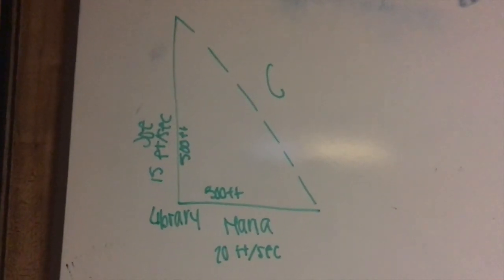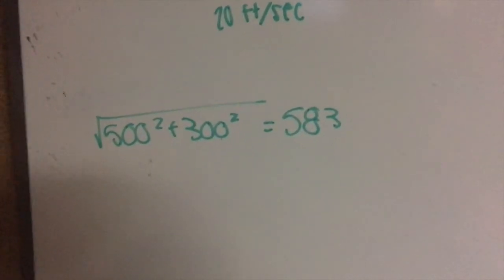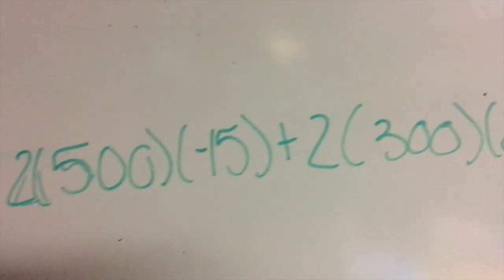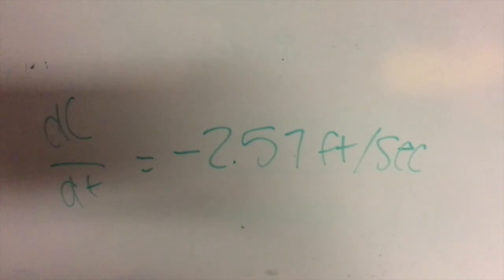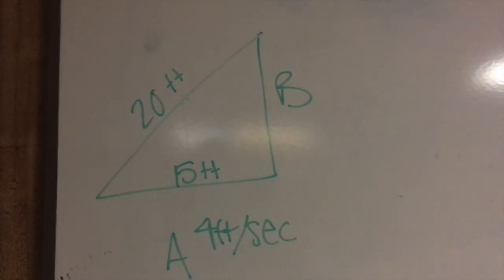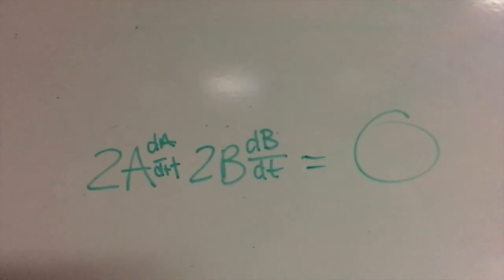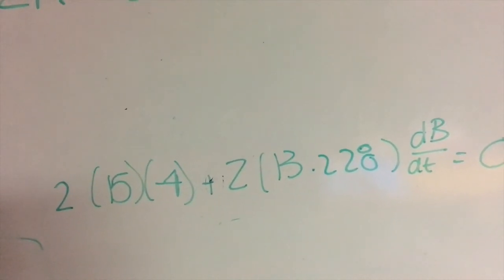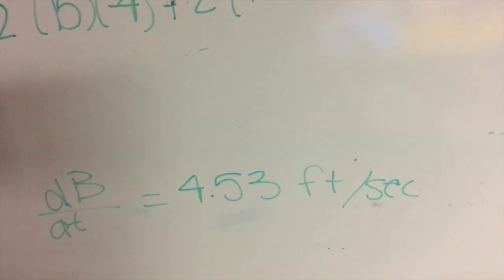Related Rates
Laura Benoit and Alix Trombley
AP Calc - Mrs Tallman